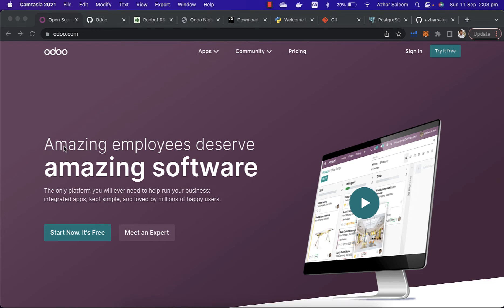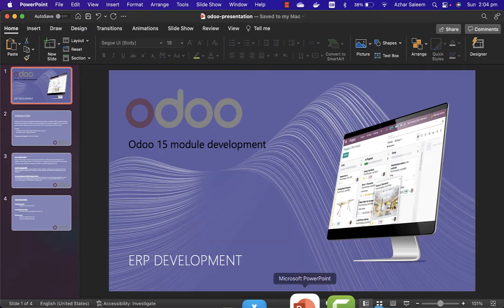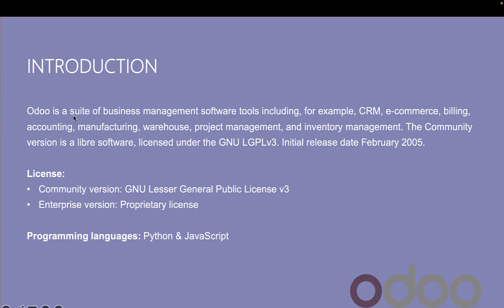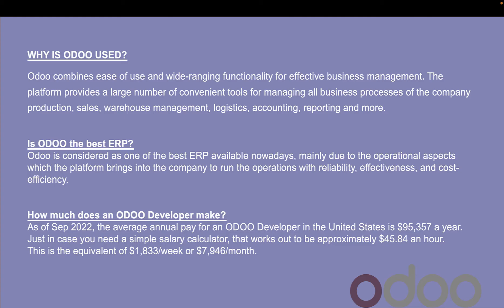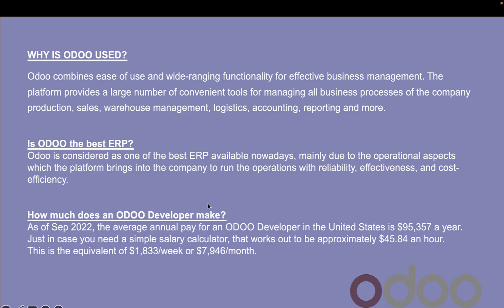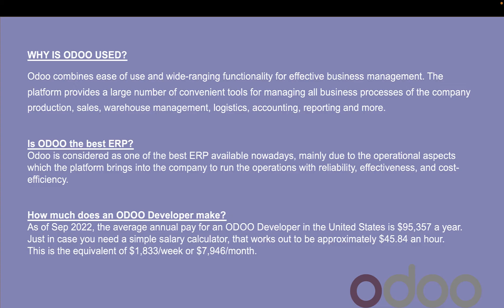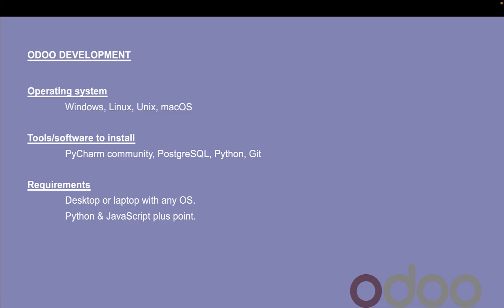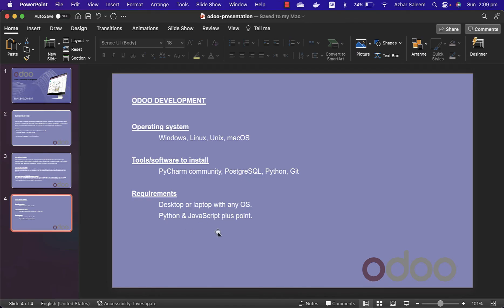ODOO 15 ERP system intro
Here is introduction video for odoo 15 development. We will learn odoo 15 development by developing two real world applications or modules in odoo. First one will be hospital management system and other one will be school management system.